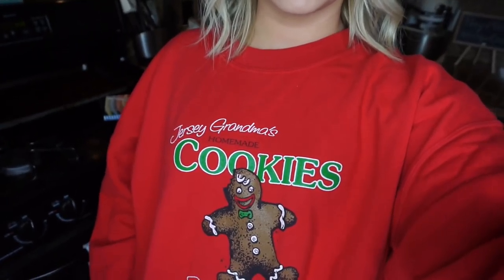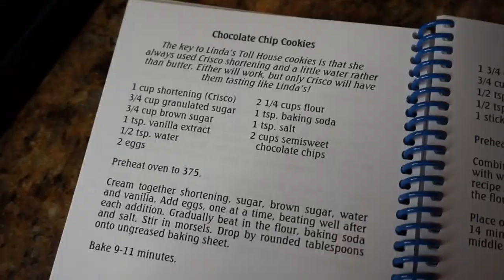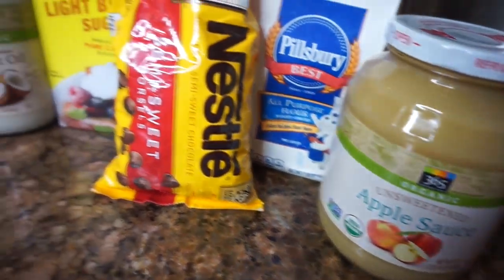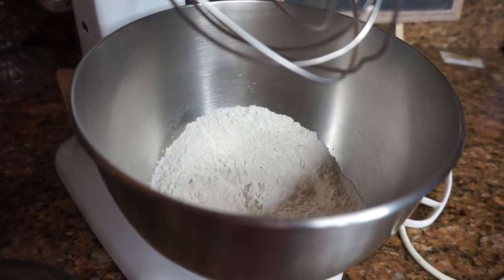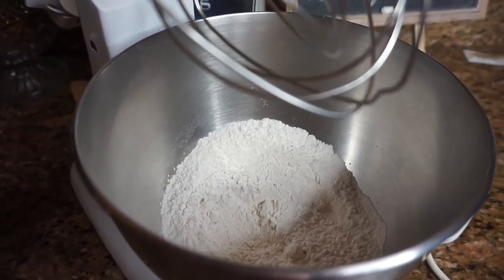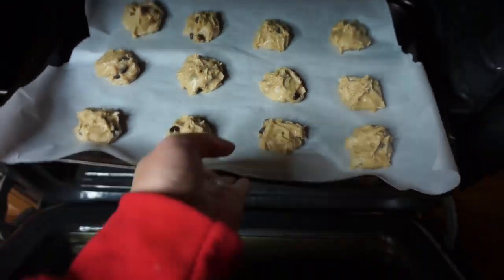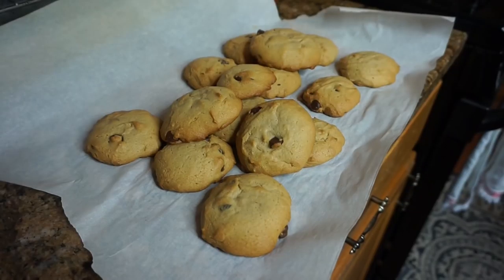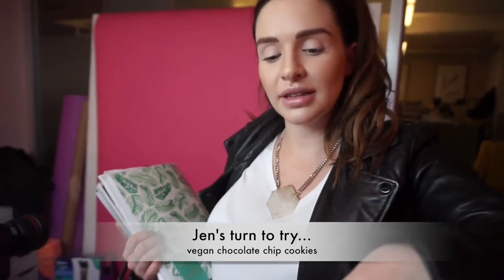VEGAN CHOCOLATE CHIP COOKIE RECIPE | tarte vlogs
Hi tartelettes! The holidays are here - that means baking with my family! I took my Grandma's famous chocolate chip cookie recipe and made them vegan!

RECIPE:
Ingredients:
1/2 cup coconut oil, solid
1 and 1/4 cups light brown sugar, packed
2 teaspoons vanilla extract
1/4 cup coconut milk
1/4 cup unsweetened applesauce
2 and 1/4 cups all-purpose flour
1 teaspoon baking soda
1/2 teaspoon salt
2 cups chocolate chips (use vegan chocolate chips if vegan)

Instructions:
1. Preheat oven to 375 degrees (F). Line a large baking sheet with parchment paper; set aside.
2.In a large bowl whisk together the coconut oil, brown sugar, and vanilla, beating until well combined. Add in the coconut milk and applesauce and whisk until well combined; set aside. In a separate bowl combine the flour, baking soda, and salt; whisk well to combine.
3. Add the dry ingredients into the wet mixture and, using a wooden spoon or very sturdy spatula, stir until ingredients are combined. The batter will be very thick! Pour in 2 cups of the chocolate chips.
4. Scoop tablespoon sized mounds of dough onto the prepared cookie sheet, leaving a few inches between each cookies for spreading.
5. Bake for 9 to 10 minutes, or until the edges are golden and the centers have set.